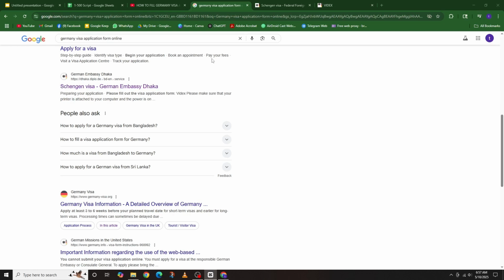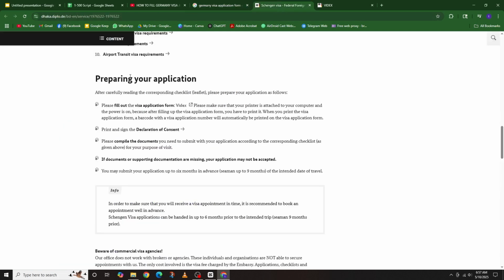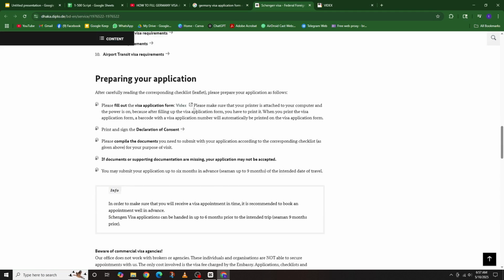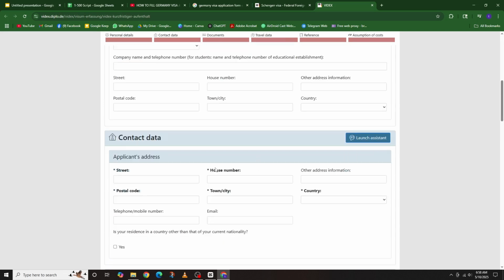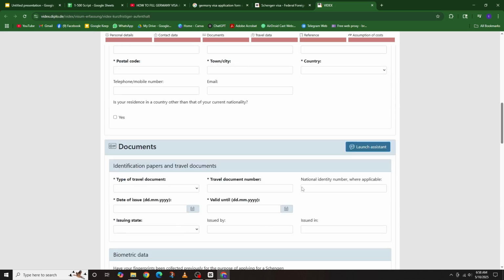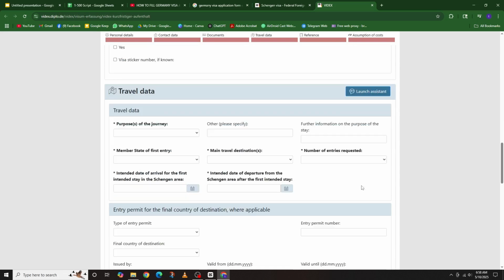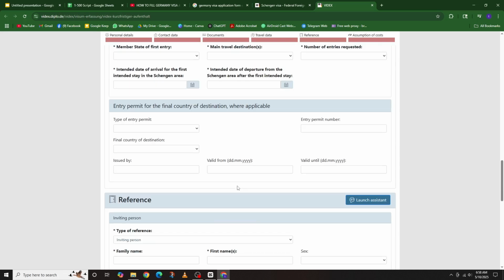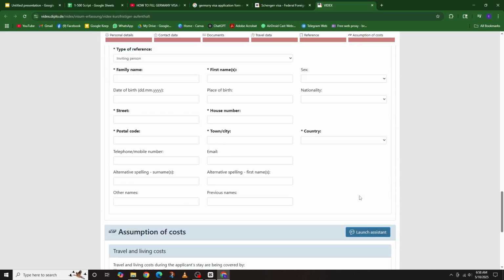HOW TO FILL GERMANY VISA APPLICATION FORM ONLINE 2025! (FULL GUIDE)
In this video, you will learn how to fill Germany visa application form online easily and accurately. Follow our step-by-step guide to complete your visa application without any mistakes, saving you time and stress. Whether it’s your first time or you want to avoid common errors, this tutorial covers everything you need to know.